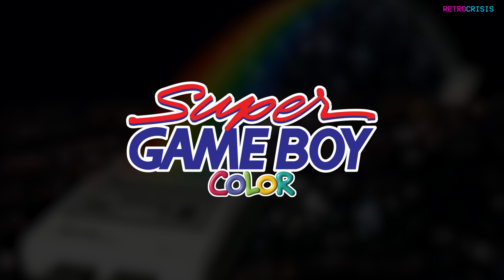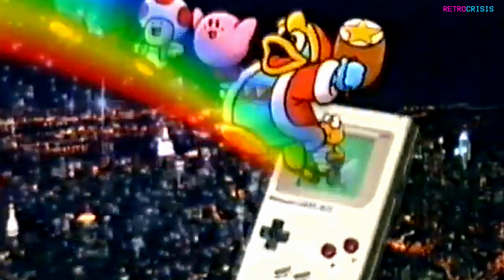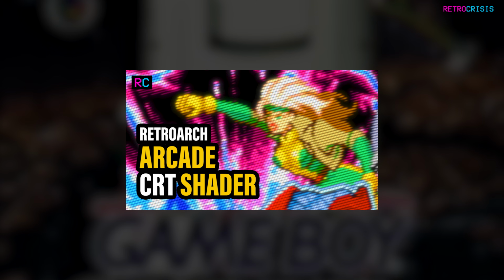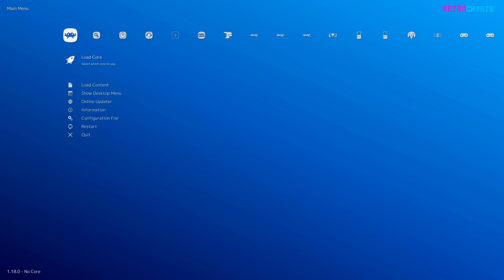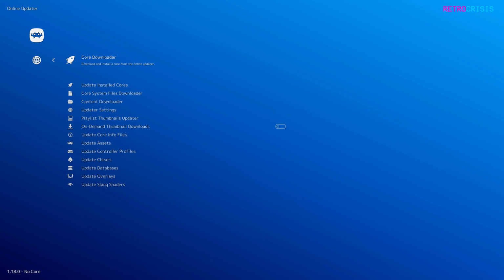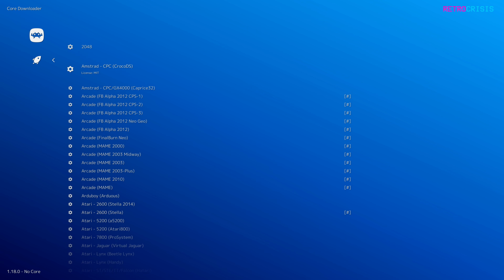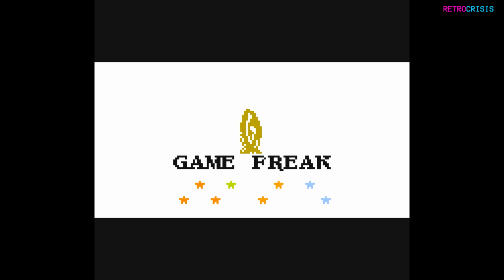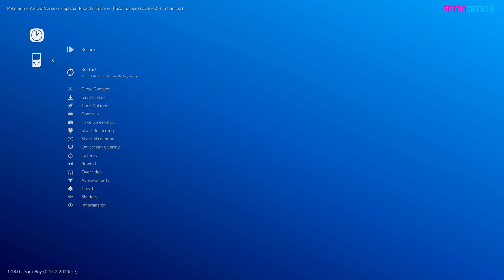Nintendo Super Game Boy COLOR - RetroArch CRT TV Shader/Filter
Well here it is, my attempt at a CRT shader for a the Game Boy handheld. But rather than taking the dot matrix LCD approach, I stuck with the Super Game Boy CRT angle. I hope you enjoy it.

*Retro Crisis GDV-NTSC shader presets would NOT BE POSSIBLE without the Guest Advanced shader:

0:00 - Updates for Retro Crisis GDV-NTSC
0:39 - Configuring Super Game Boy Color
2:44 - Shader Showcase